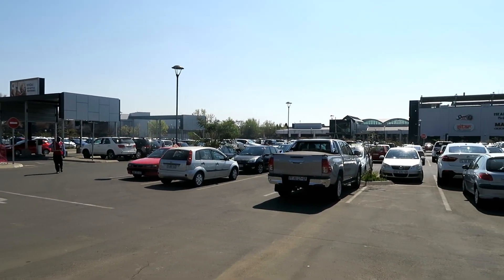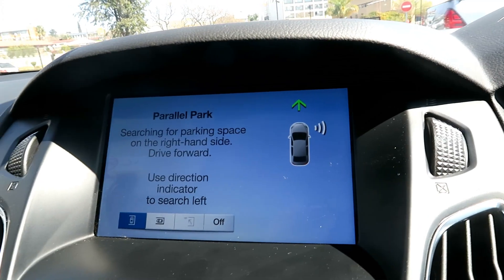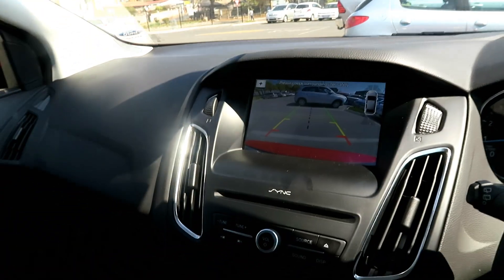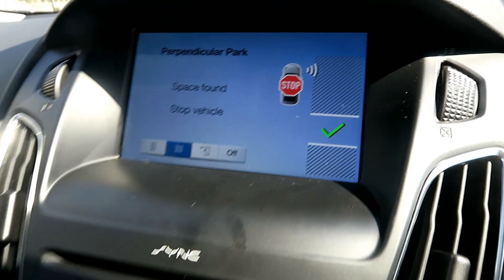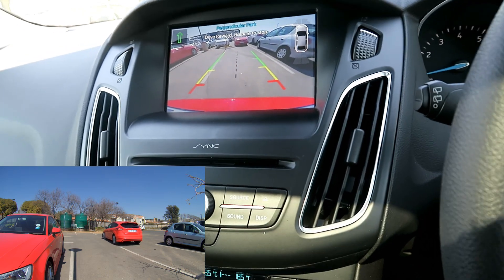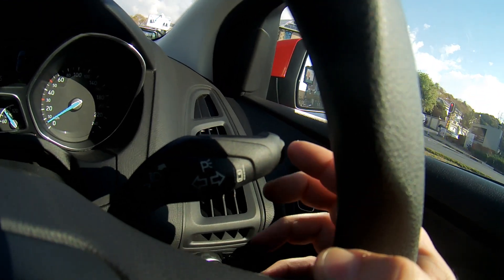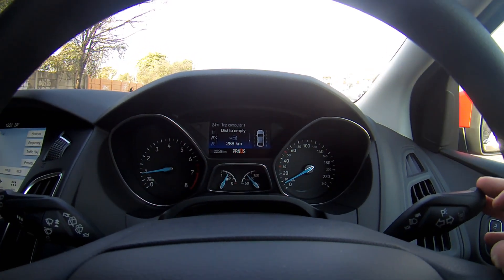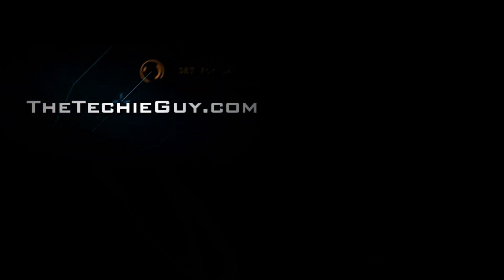Would you hand over control to your car so that it can park itself?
Some people hate parking. Parallel parking, in particular, is a pain and especially when there is an audience watching you struggle to get in and out of that tight parking. With the Ford Focus parking assistance system, this is no longer an issue as the car can park itself hands-free!